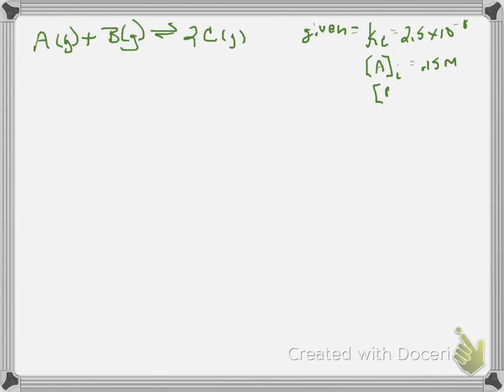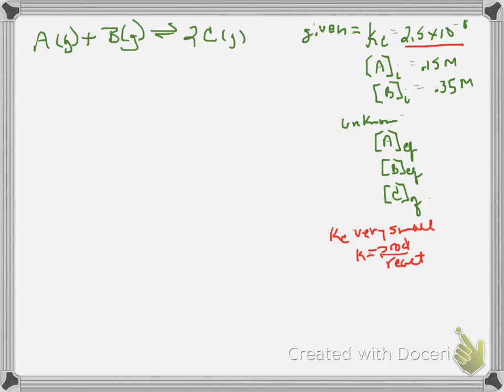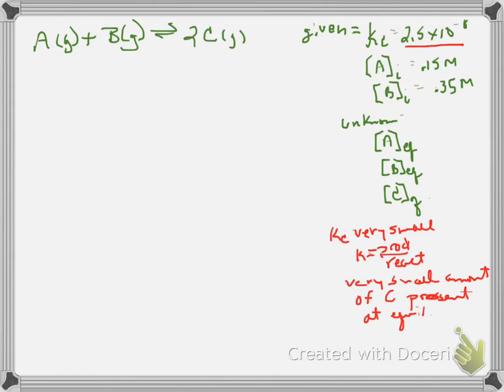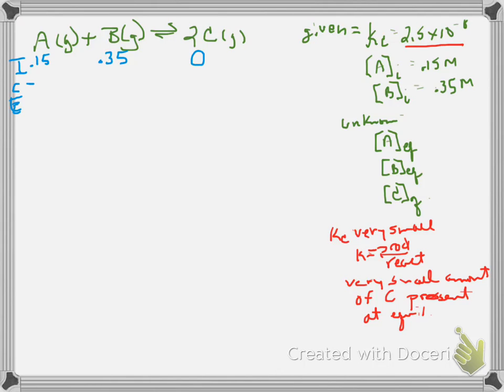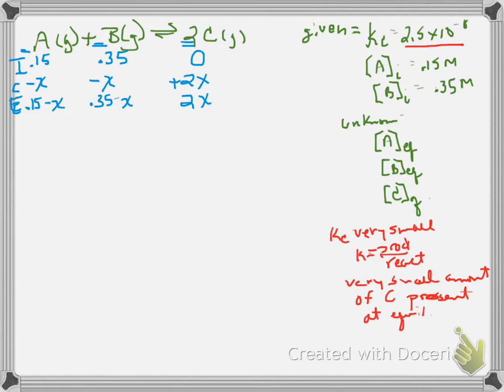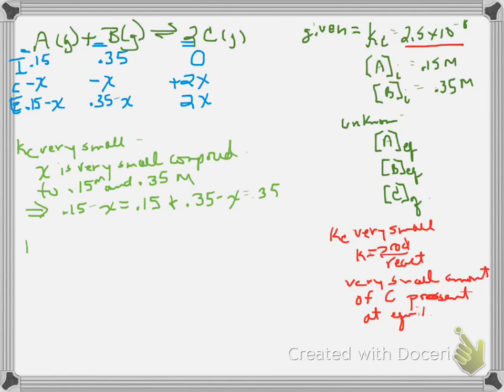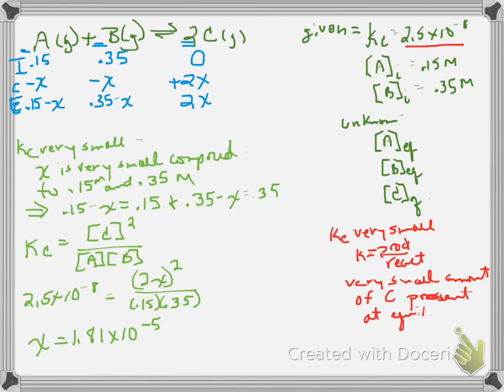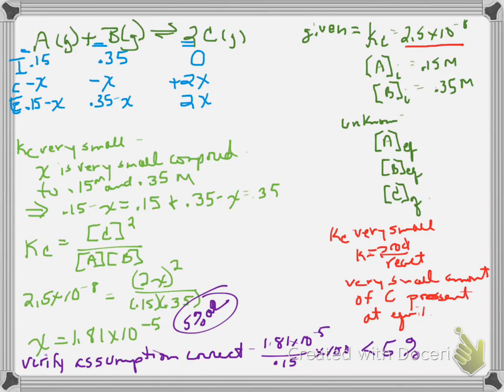HL Chem Equil Calcs E Pass